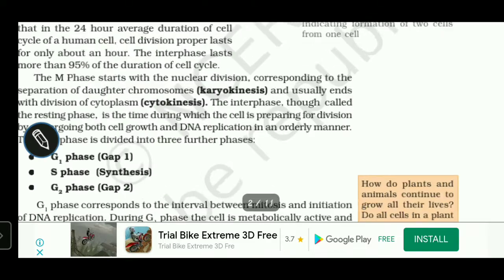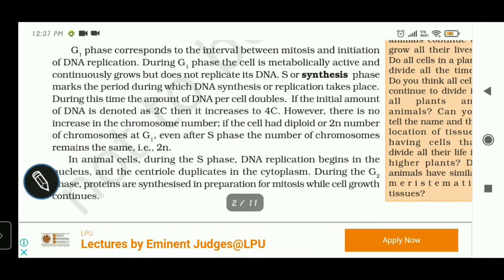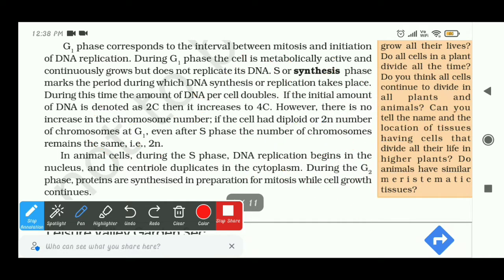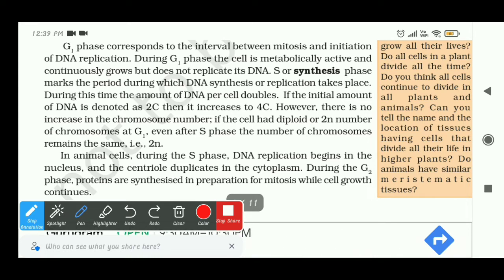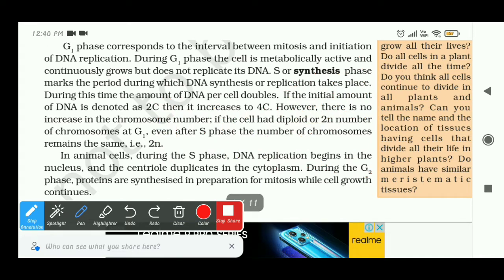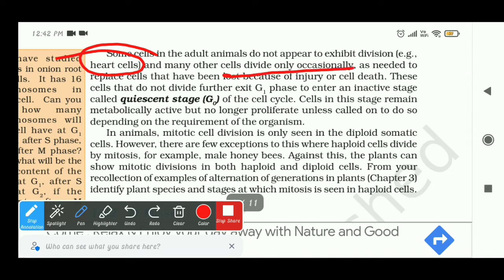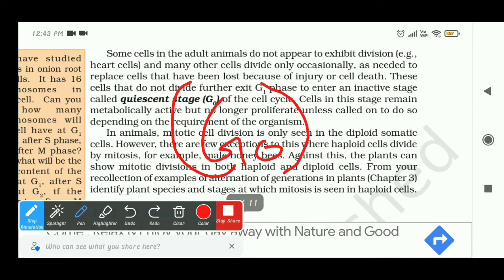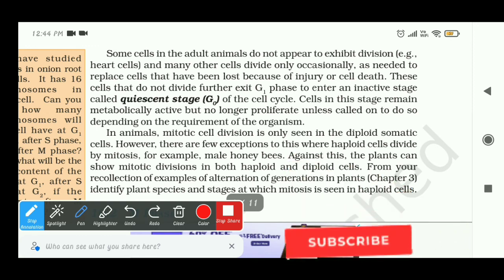part-2 (Cell cycle and cell devision) /Naspirants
(Part-1)